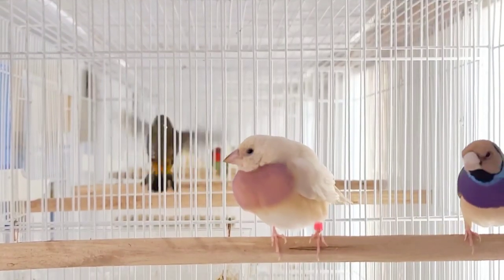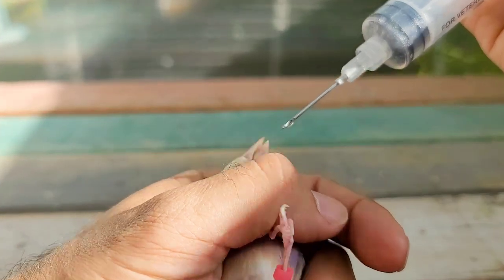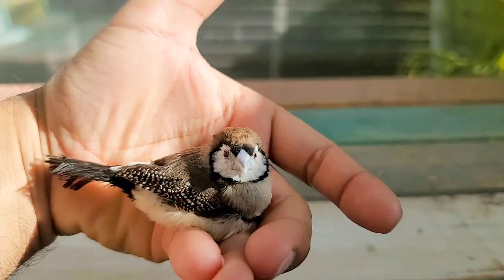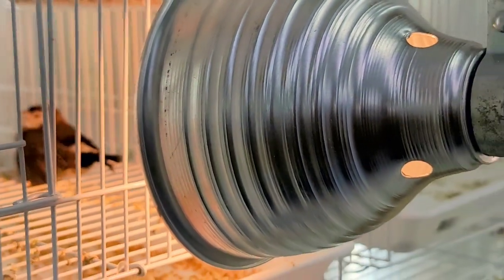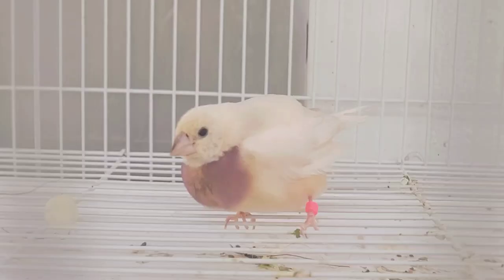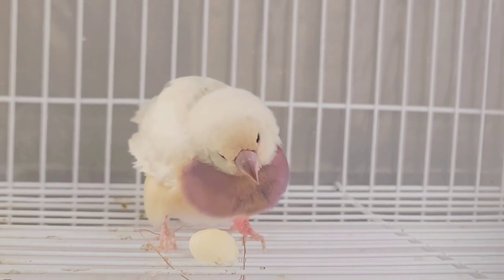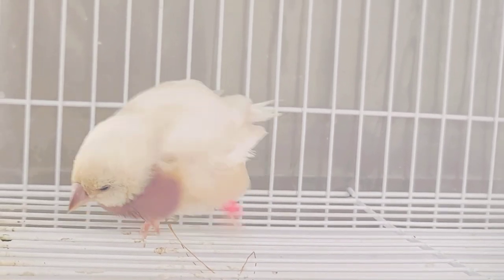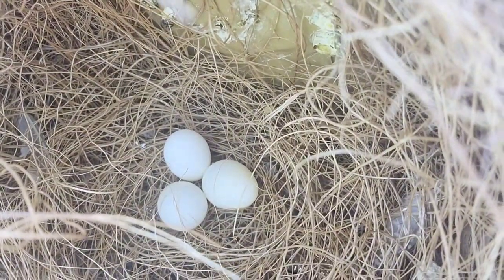Egg Binding issue in birds : How to treatment !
A problem that we all may face sooner or later in this hobby is an eggbound hen. When a hen is eggbound we must act as fast as possible to save it life. In this video ill show you a simple way to make sure you save the bird before its to late.

What to do as a last resort if the eggbound hen is not passing the egg ⬇️⬇️⬇️